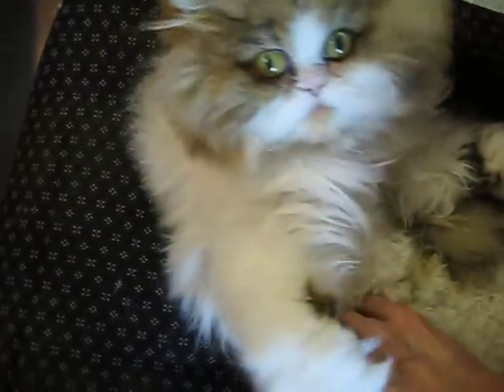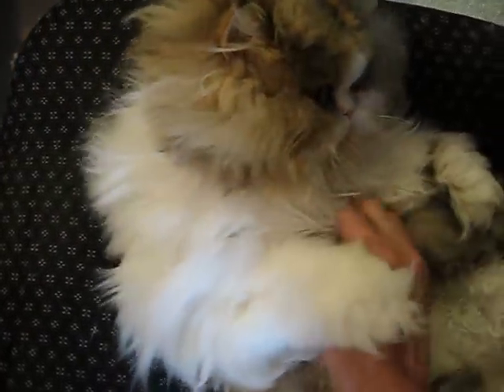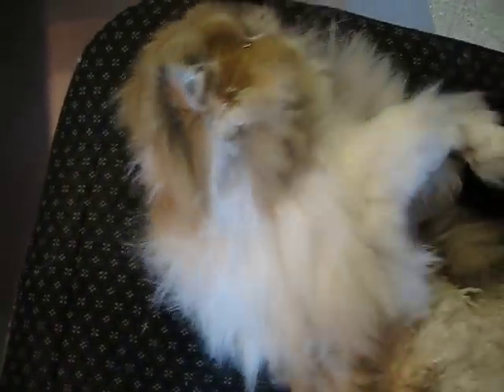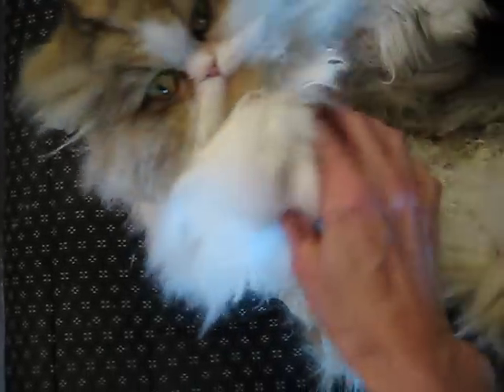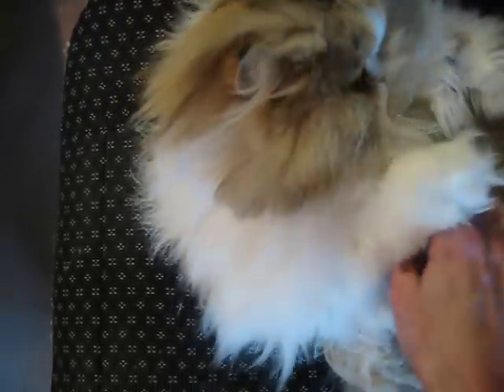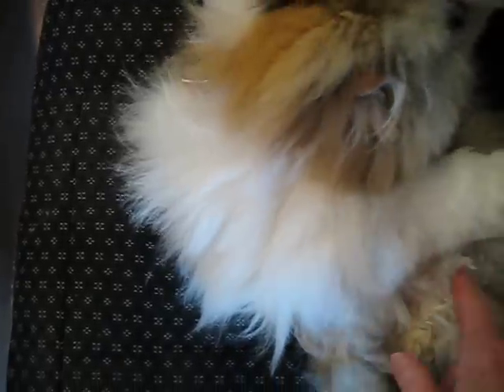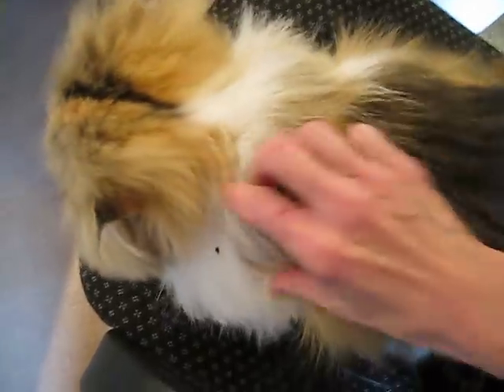Sequoia, panda bear cat - 01.28.11